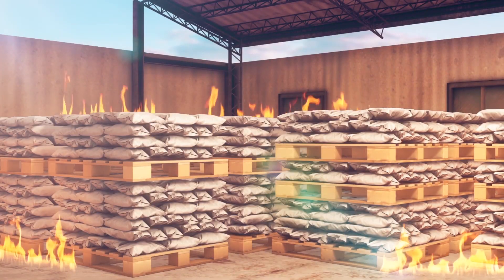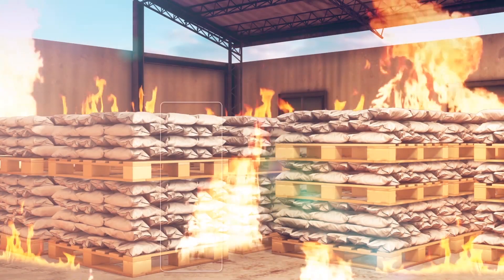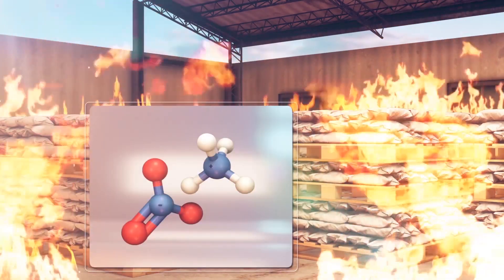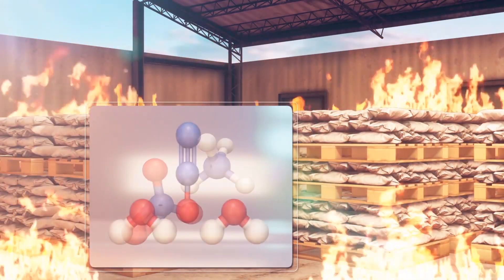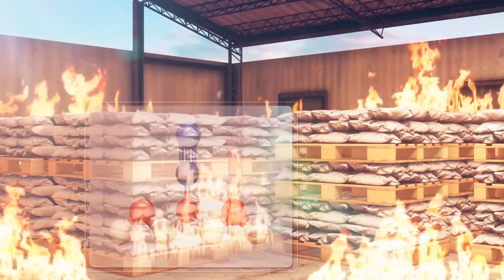Explainer: Why is ammonium nitrate so volatile? (Update: VO)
Lebanon's Prime Minister Hassan Diab on Wednesday said a warehouse stocked with 2,750 tons of ammonium nitrate caused the explosion that struck Beirut on Tuesday, August 4, according to Al Jazeera.

Citing officials, Al Jazeera reports that, as of Friday, the blast had killed at least 157 people and injured 5,000, a toll that was expected to rise as search-and-rescue operations continue.

Ammonium nitrate is usually produced in small pallets called prills and the substance is utilized in fertilizers and mining explosives, according to an article in the Conversation by Melbourne University chemist Gabriel da Silva.

Da Silva writes that ammonium nitrate itself does not burn under normal conditions. Instead, the chemical acts as an oxygen source that accelerates the combustion of other substances.

However, when temperatures are running high enough, ammonium nitrate is capable of self-combustion. As the chemical breaks down into nitrogen oxides and water vapors, gases are suddenly released. This results in explosions.

RUNDOWN SHOWS:
1. Ammonium nitrate blamed for 2020 Beirut explosion
2. Substance used for fertilizers and explosives
3. Ammonium nitrate's oxygen fuels combustion
4. Compound may self-combust to release water vapor, nitrogen oxide

VOICEOVER (in English):

"Lebanon's Prime Minister Hassan Diab said a warehouse stocked with 2,750 tons of ammonium nitrate caused the explosion that struck Beirut on Tuesday, August 4. Citing officials, Al Jazeera reports that, as of Friday, the blast had killed at least 157 people and injured 5,000, a toll that was expected to rise as search-and-rescue operations continue."

"According to Da Silva, ammonium nitrate itself does not burn under normal conditions. Instead, the chemical acts as an oxygen source that accelerates the combustion of other substances."